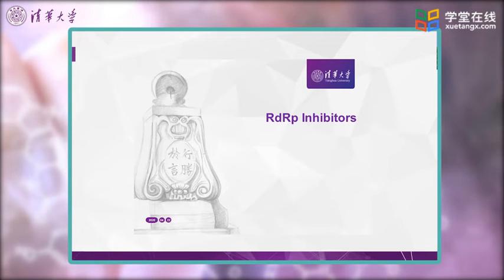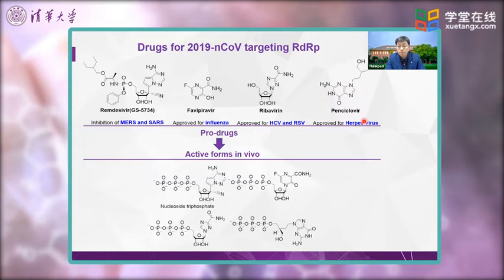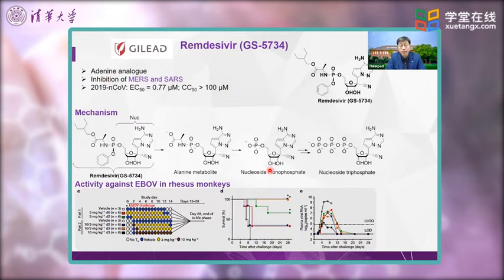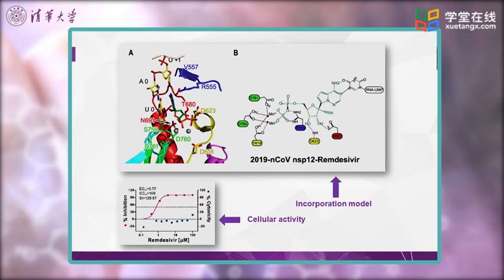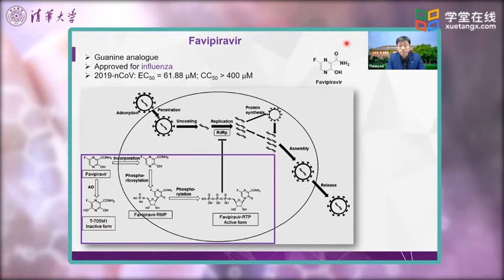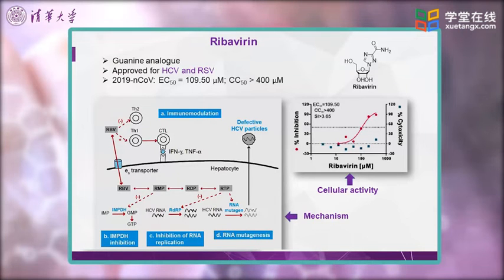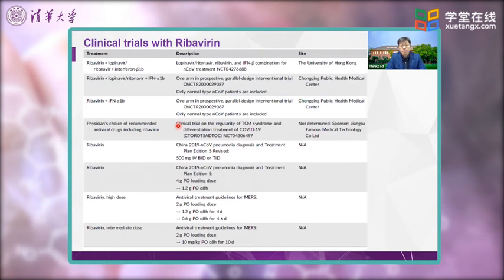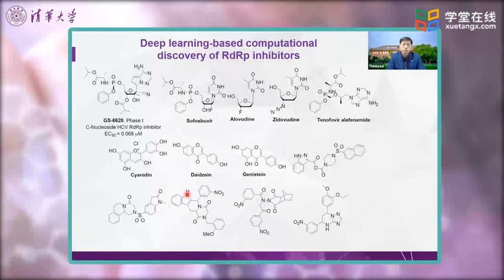5 Lecture 2 Small Molecule Drug Discovery for COVID 19